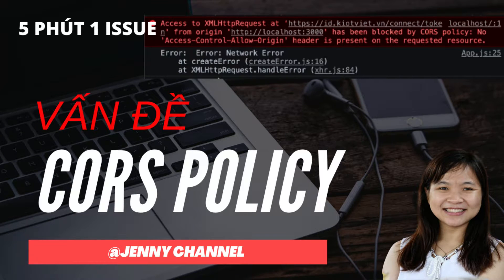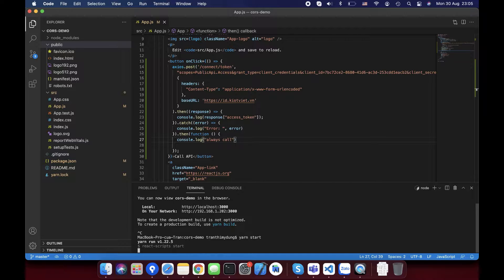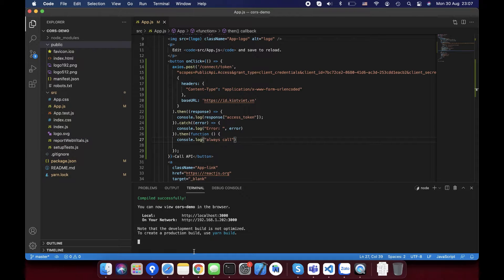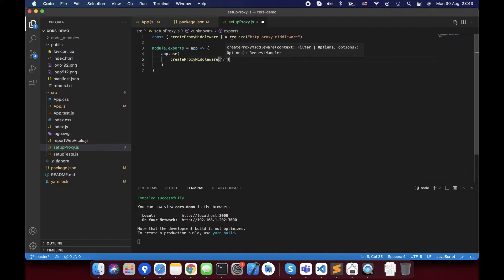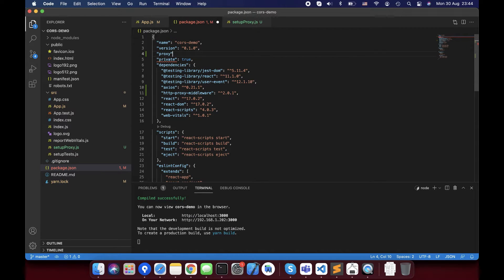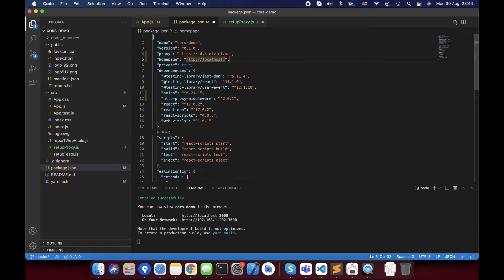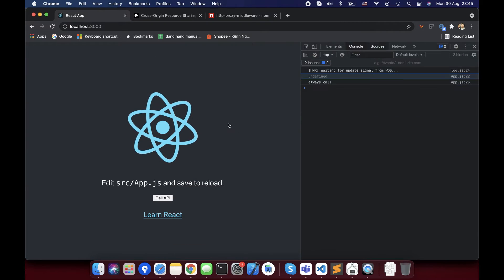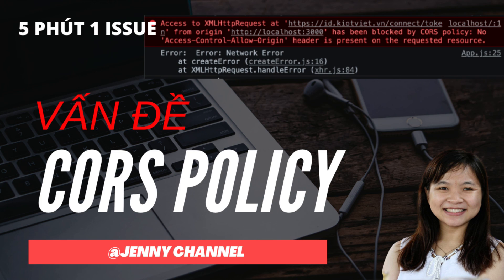Fix CORS Policy issue when calling api to another domain service. reactjs (English version)